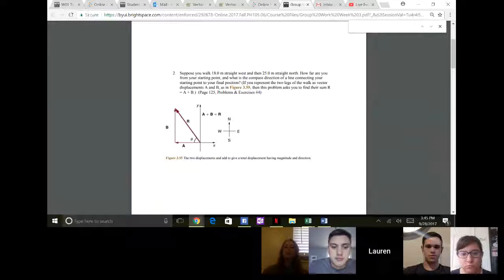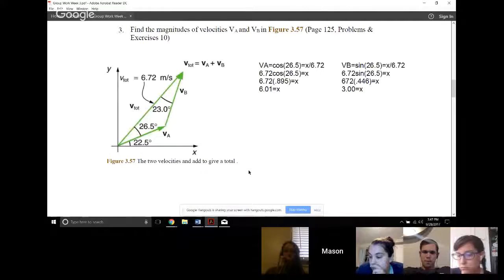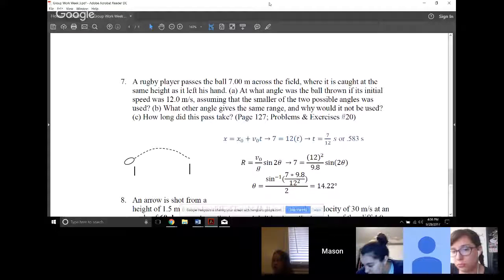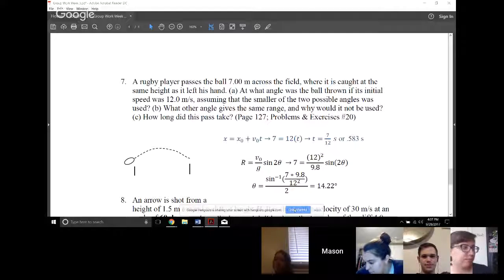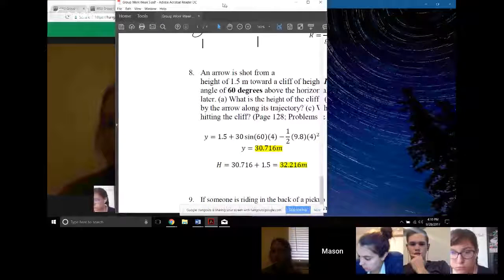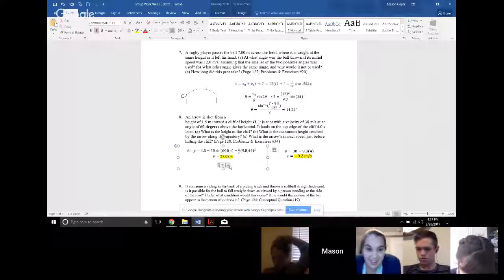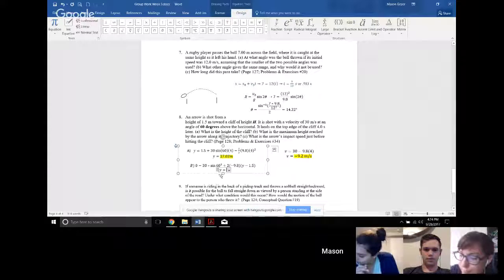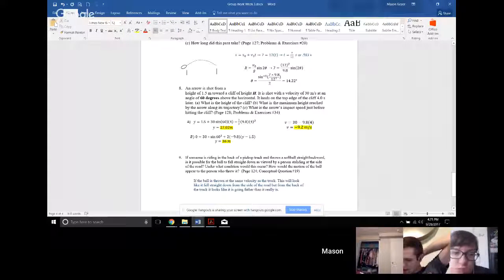Group Work Week 3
Attendees:

Ashlee, Landon, Mason, Sarah, Lauren